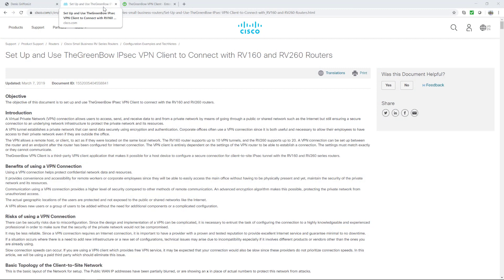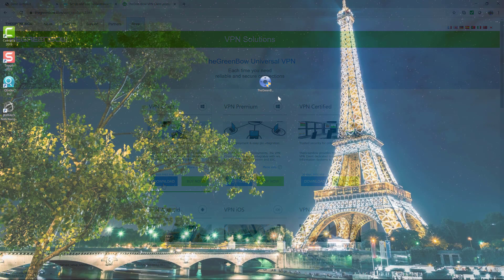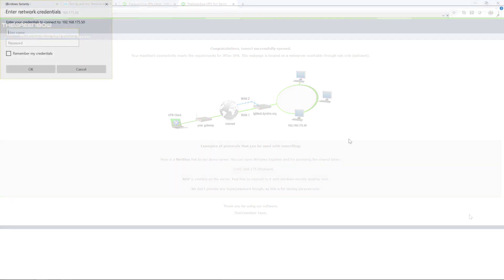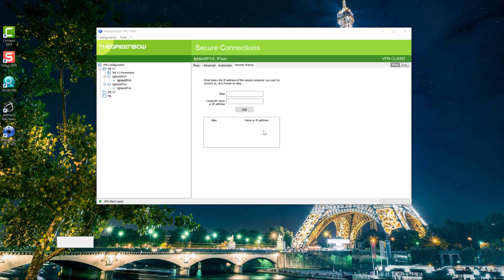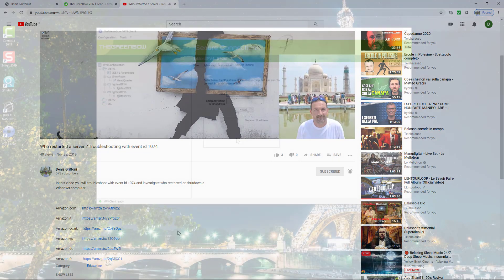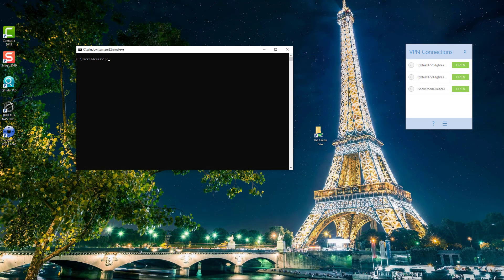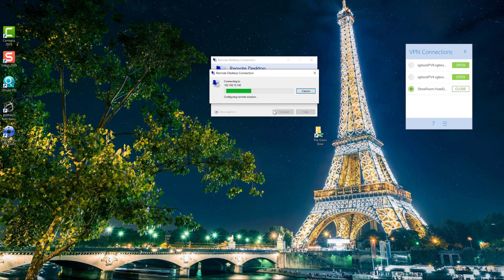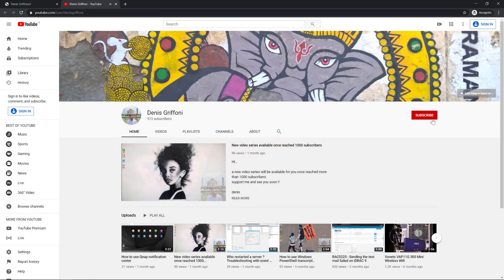My review of TheGreenBow vpn client with a Cisco RV160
in this video you will see my review of TheGreenBow vpn client with a Cisco RV160 on a Windows 10 professional